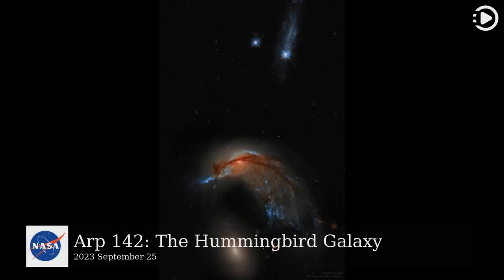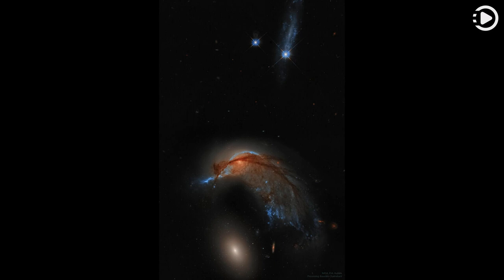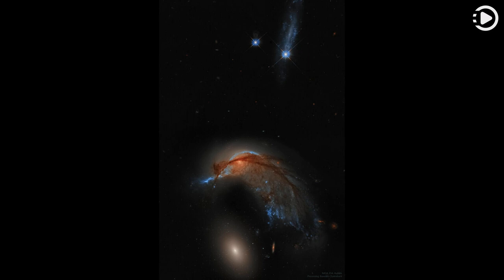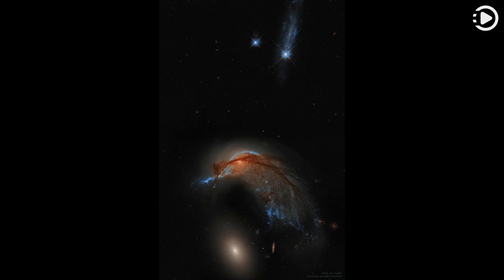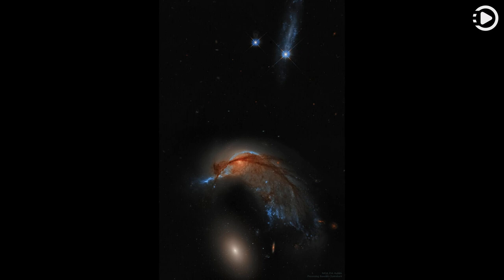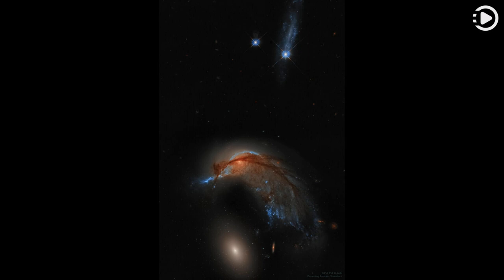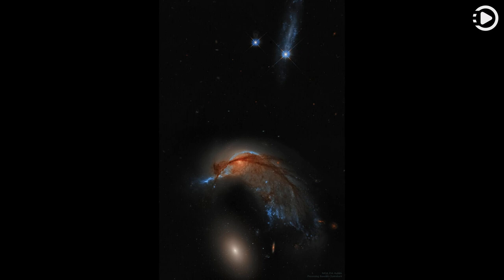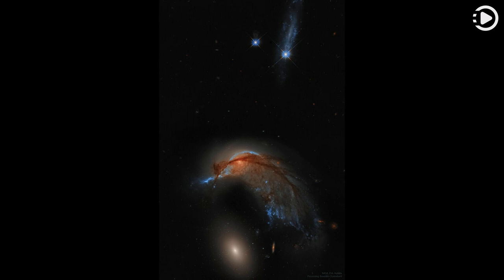APOD: 2023-09-25 - Arp 142: The Hummingbird Galaxy (Narrated by Emma)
Astronomy Picture of the Day - September 25th, 2023 - Arp 142: The Hummingbird Galaxy (Narrated by Emma)

What's happening to this spiral galaxy? Just a few hundred million years ago, NGC 2936, the upper of the two large galaxies shown at the bottom, was likely a normal spiral galaxy -- spinning, creating stars -- and minding its own business. But then it got too close to the massive elliptical galaxy NGC 2937, just below, and took a turn. Sometimes dubbed the Hummingbird Galaxy for its iconic shape, NGC 2936 is not only being deflected but also being distorted by the close gravitational interaction. Behind filaments of dark interstellar dust, bright blue stars form the nose of the hummingbird, while the center of the spiral appears as an eye.  Alternatively, the galaxy pair, together known as Arp 142, look to some like Porpoise or a penguin protecting an egg. The featured re-processed image showing Arp 142 in great detail was taken recently by the Hubble Space Telescope. Arp 142 lies about 300 million light years away toward the constellation of the Water Snake (Hydra). In a billion years or so the two galaxies will likely merge into one larger galaxy.